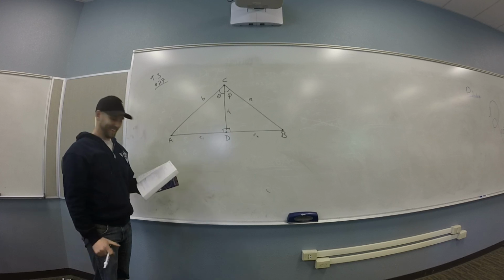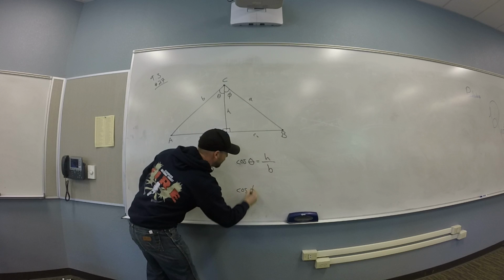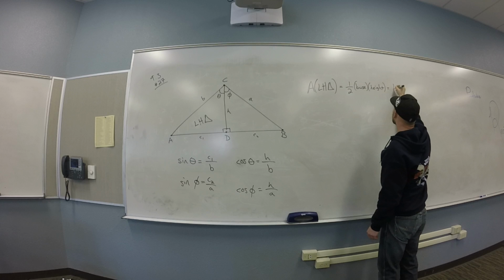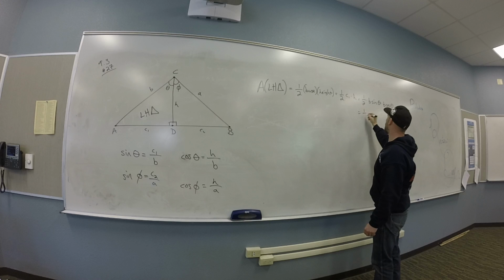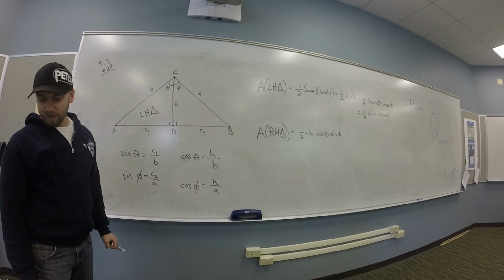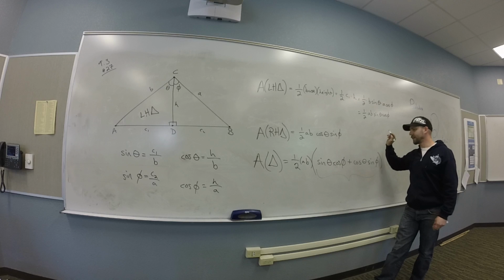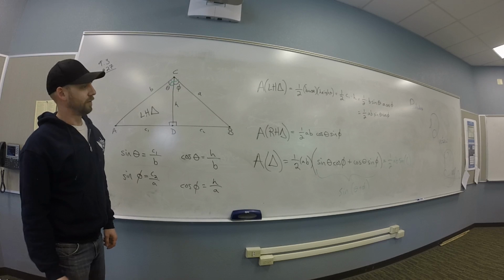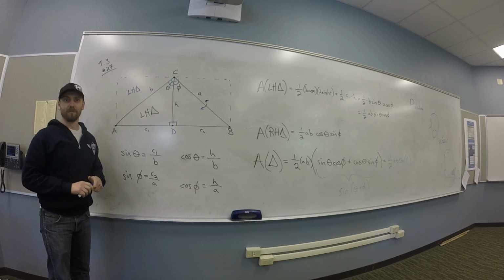Area formulas for Triangles - Example (9.3 #27)